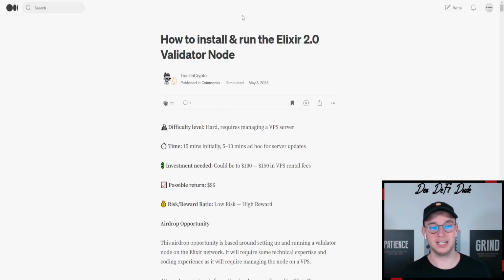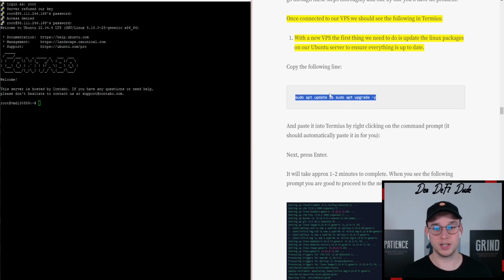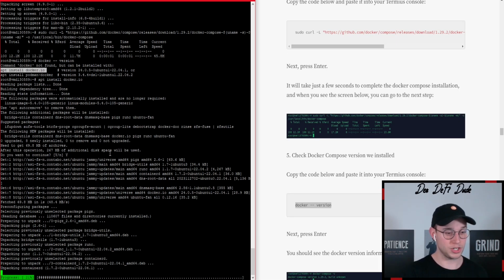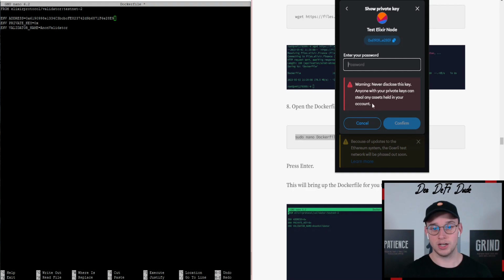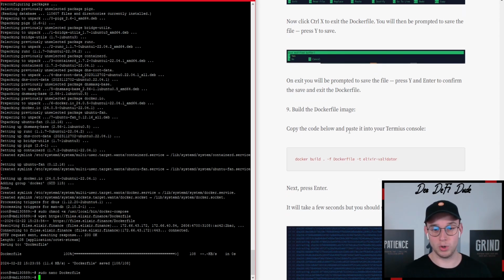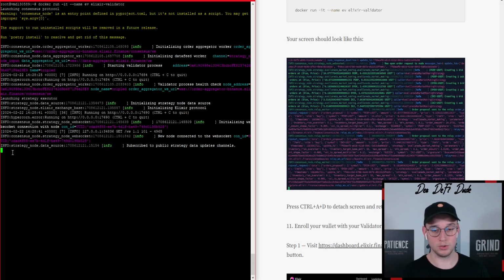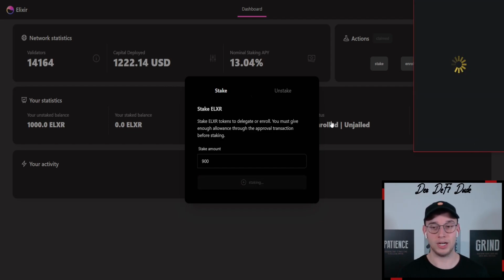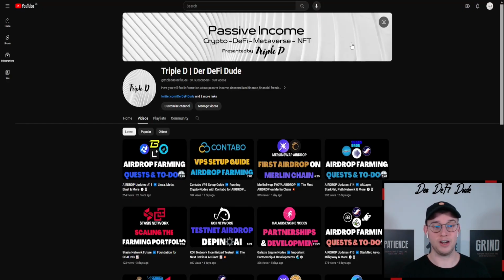Elixir Validator Node Setup ➡️ Node AIRDROP Farming ⚙️✅